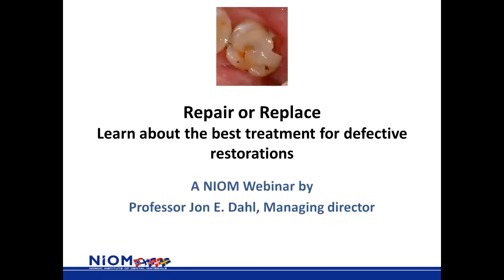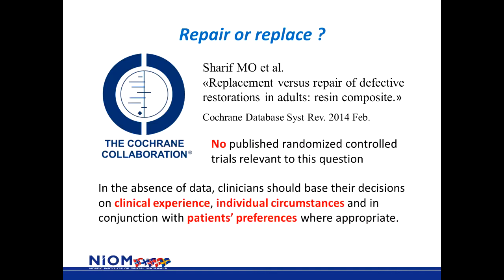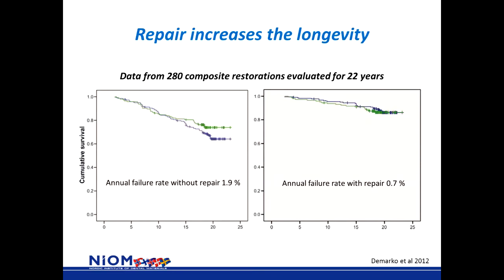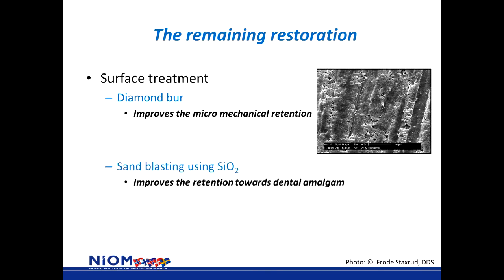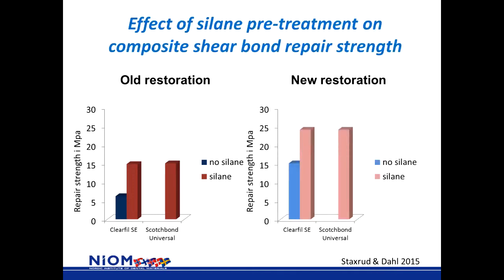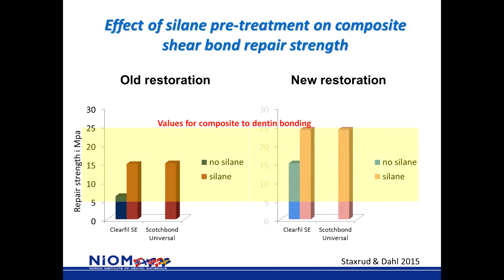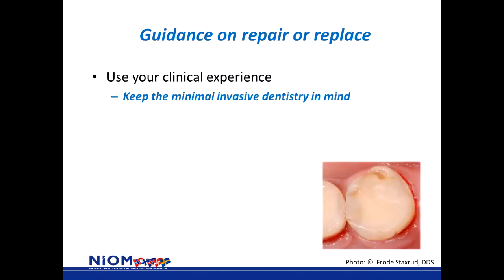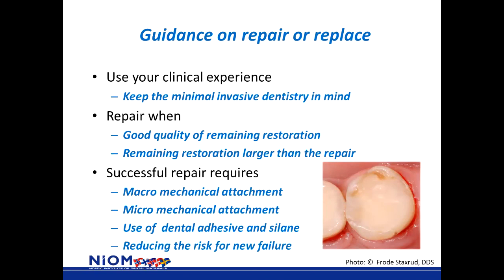NIOM Webinar 1/2017: Repair or Replace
Repair or replace: learn about the best treatment for defective restorations. Part of a NIOM Webinar that aired February 14th 2017.

NIOM Managing Director, professor Jon E. Dahl presents the newest data for the best treatment of defective restorations.

In this webinar presentation you will learn:
- How to use your clinical experience to make the right decision
- Know when to repair or restore
- Requirements of successful repair